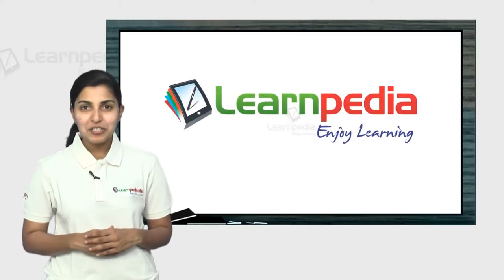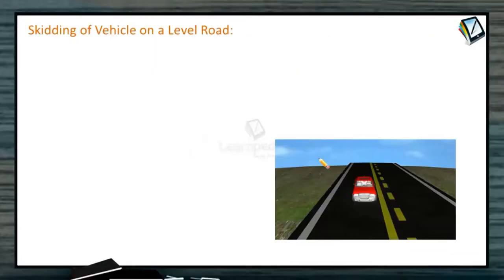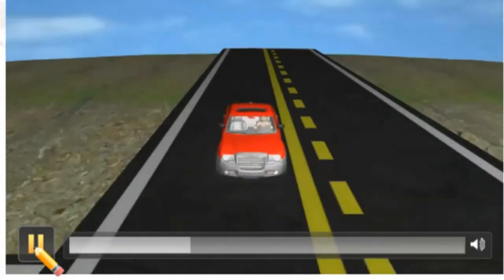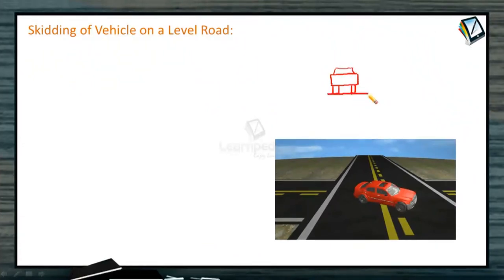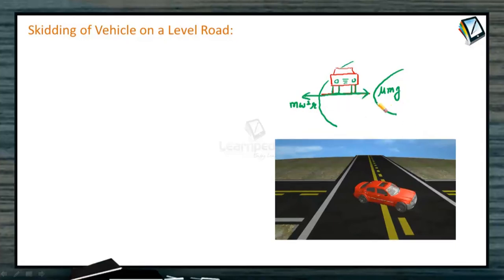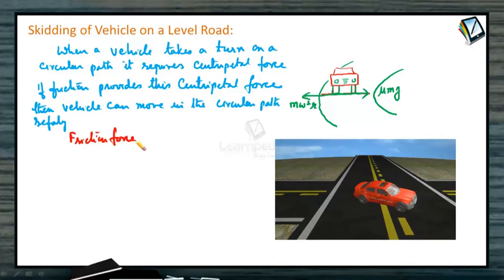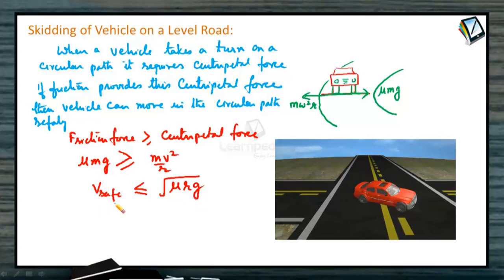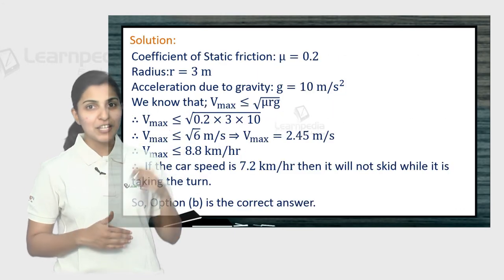Simple explanation of Skidding of Vehicles on a Level Road with an actual solved 2017 NEET Question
Simple explanation of Skidding of Vehicles on a Level Road with an actual solved 2017 NEET Question. NEET Physics XI Circular Motion

Expressions for radius of orbit:
Consider an electron of mass ‘m’ and charge ‘–e’ revolving round the nucleus of charge ‘Ze’ in a circular orbit of radius ‘r’. Let ‘v’ be the tangential velocity of the electron. As per coulomb’s law, the electrostatic force of attraction between the moving electron and the nucleus is –Ze2/r.

This coulombic force of attraction tends to pull the electron towards the nucleus.  For the atom to be stable an equal centrifugal force must act away from the nucleus.  This centrifugal force is equal to –mv2/r, where ‘m’ is the mass of electron and ‘r’ is the radius of the orbit.
In a stationary orbit
(–Ze2)/r^2   = (-mv^2)/r  or      Ze2/r = mv2
As per Bohr’s quantum condition, mvr = nh/2π
∴v =nh/2πmr   or  v2 =(n^2 h^2)/(4π^2 m^2 r^2 )
Substituting the value of v2, we get
or   Ze2/r=(mn^2 h^2)/(4π^2 m^2 r^2 )  or r = (n^2 h^2)/(4π^2 mZe^2 )
Radius for ‘nth’ orbit, rn = (n^2 h^2)/(4π^2 mZe^2 )
Substituting the standard values, of h, , m and e, we get radius of nth orbit
r_n=(0.529×n^2)/Z A°
For hydrogen, Z=l and n=1

Skidding of Vehicle on A Level Road
 When a vehicle takes a turn on a circular path it requires centripetal force.
 If friction provides this centripetal force then vehicle can move in circular path safely if
 Friction force  Required centripetal force

μ mg≥〖mv〗^2/r
∴  v_safe≤√μrg
This is the maximum speed by which vehicle can take a turn on a circular path of radius r, where
Coefficient of friction between the road and tyre is .